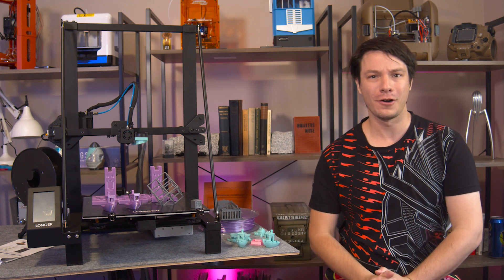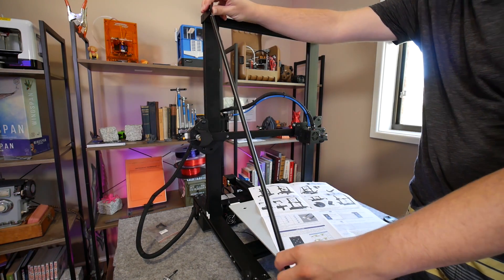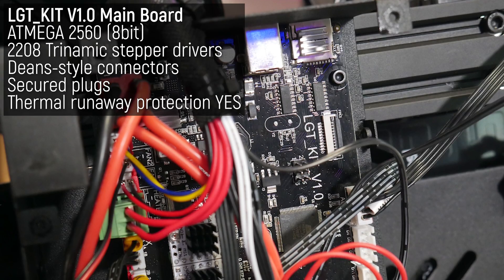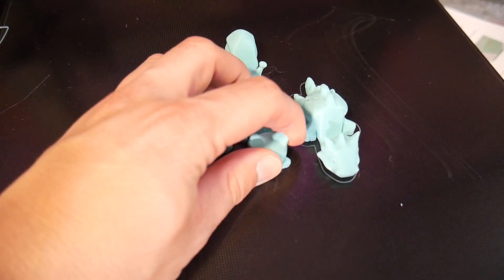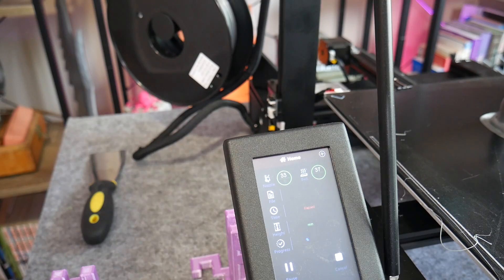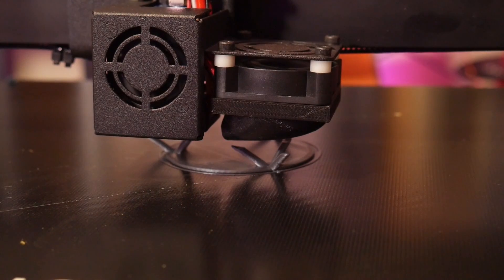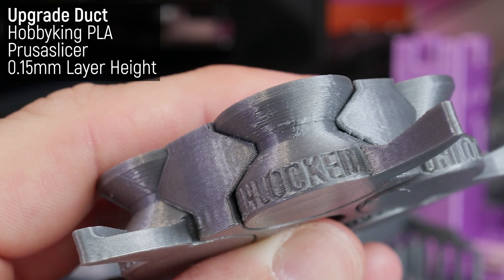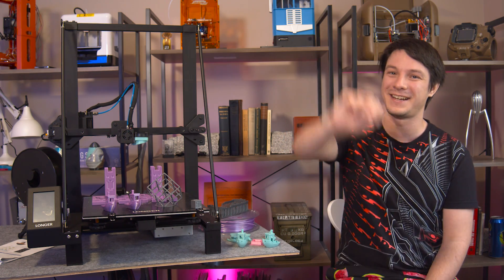Have you been LONGING for a 3D Printer like this? LK5 Pro 3D Printer Review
Let's check out the LK5 Pro! This large i3 style 3D Printer from Longer has some great design features and some questionable design choices, but is it the 3D Printer you've been... longing for? ;)

NOTE: I've shifted to new filming gear this year and still figuring it out. Please forgive image colour and quality variations as we move towards 4K video.

3D Printing Essentials